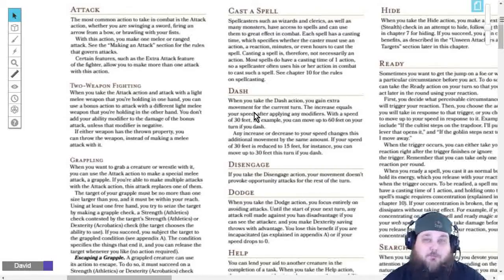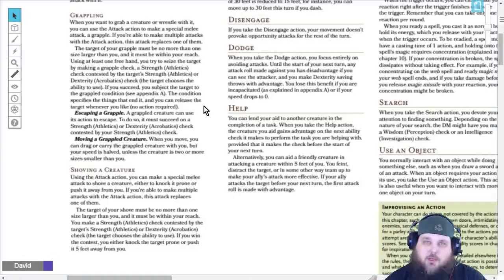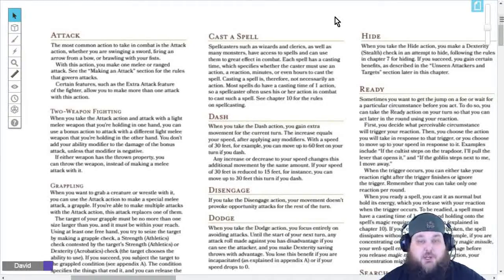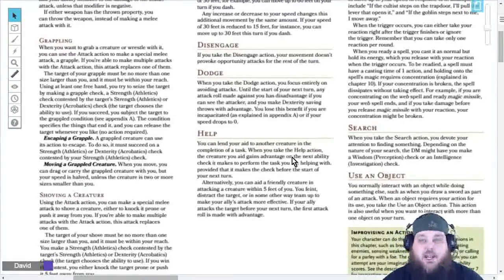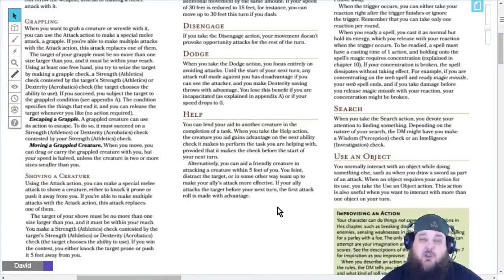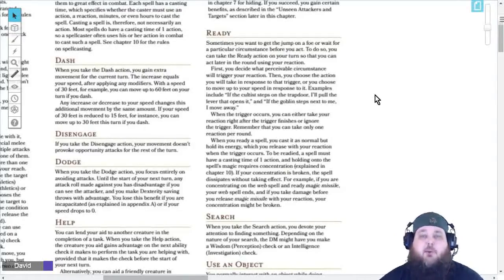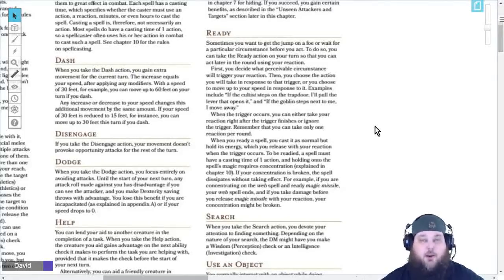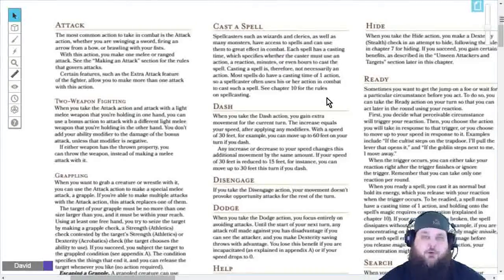Dungeons & Dragons 5e Mechanics Tutorial, "What Are Standard Actions? And What Do They Do?"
Hey folks, this D&D 5e tutorial shows you what the Standard Actions are and what they do in your D&D 5e game. These rules are on pages 192-193 of the Players Handbook and also in Chapter 9 of the FREE downloadable Basic Rules D&D 5e PDF from the WoTC site.

Here is the link to the official Free D&D 5e Basic Rules and Free Dungeon Master's Guide w/ Monsters and Magic Items PDF from WoTC.